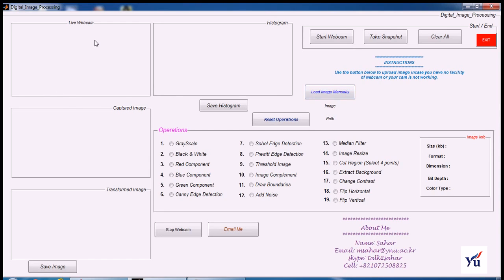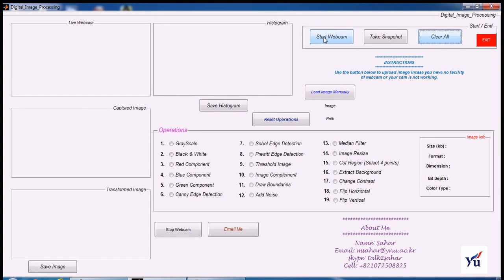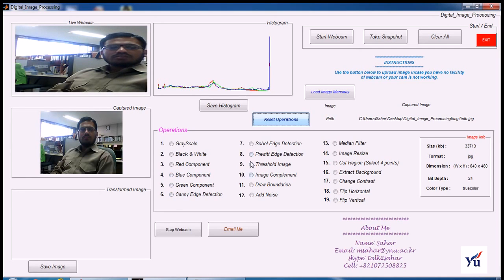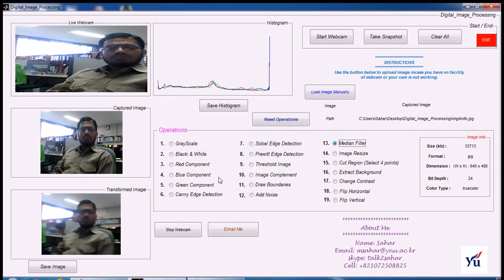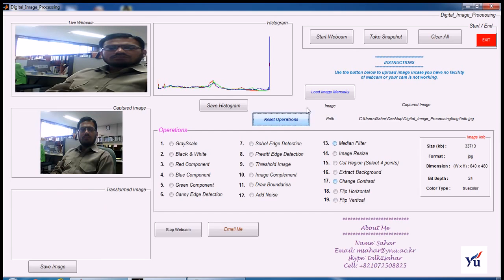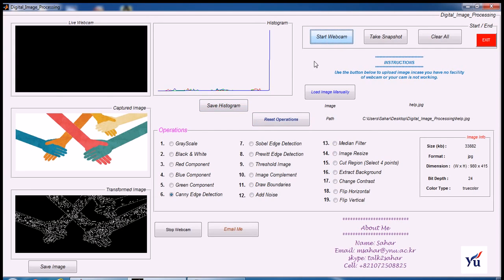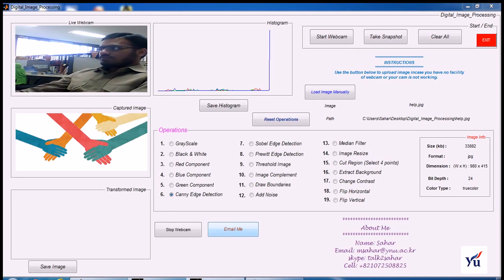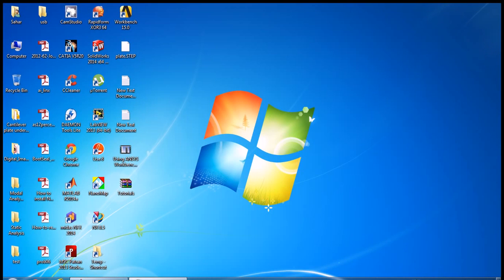Advance Image Processing Matlab GUI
In this GUI, almost all the basic and advance functions of image processing are combined to produce a nice effect. This code is a master piece. The study of this code will enable the user to master of making GUI in Matlab. This is the most selling item of our website since 2013.